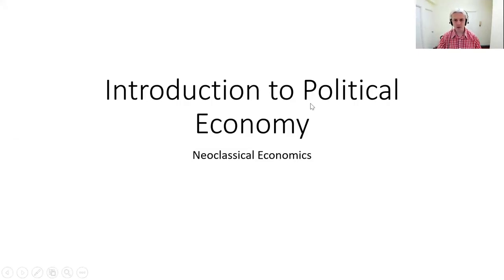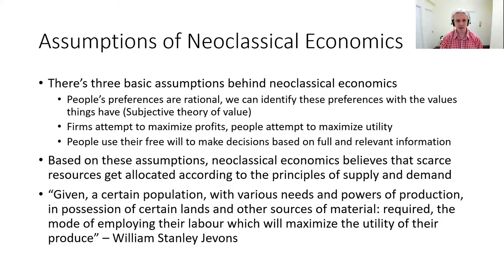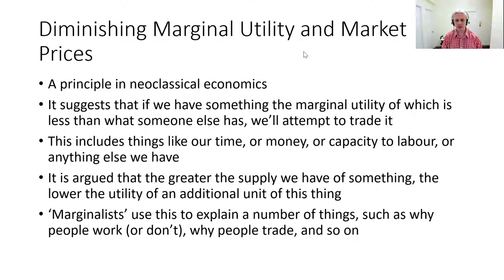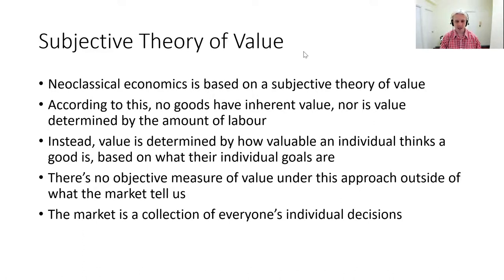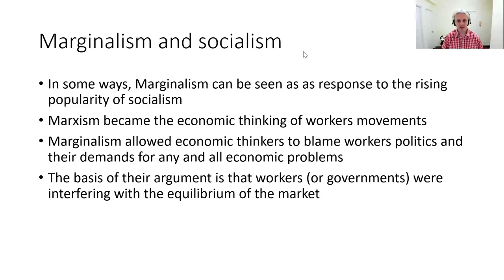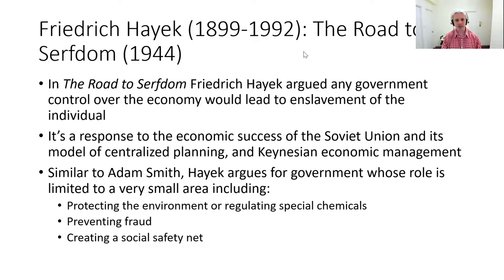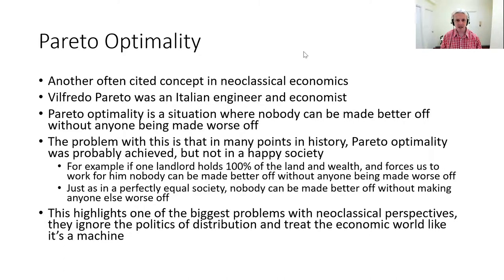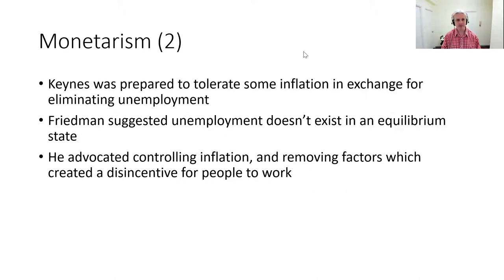Neoclassical Economics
With a focus on marginalism and monetarism, this talk explains what makes neoclassical economics distinct as a way of thinking. Why it was discredited before, and why it's increasingly being discredited again.